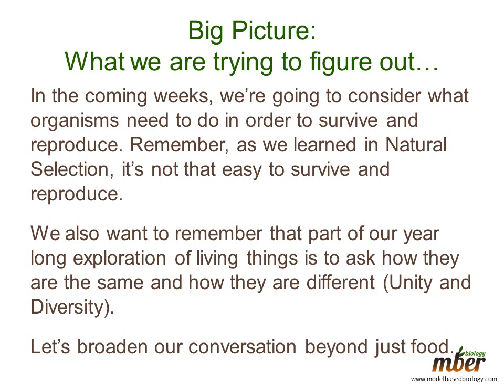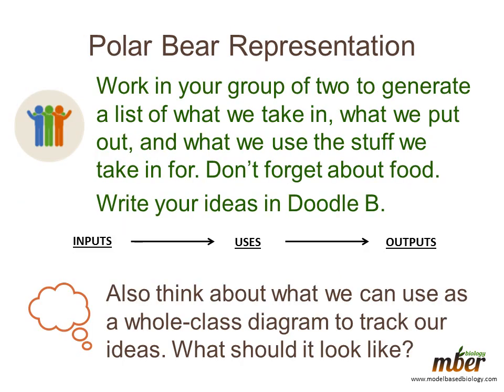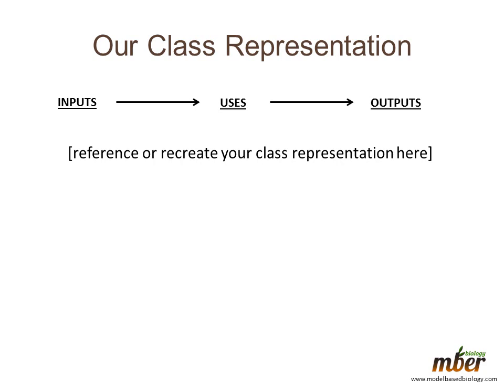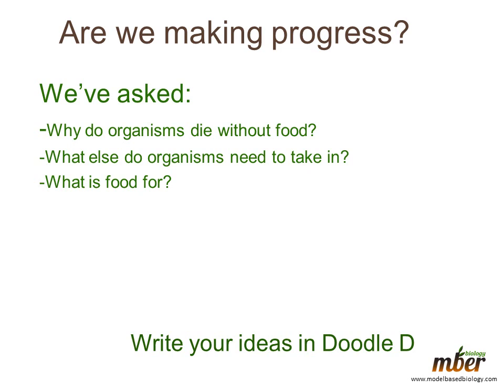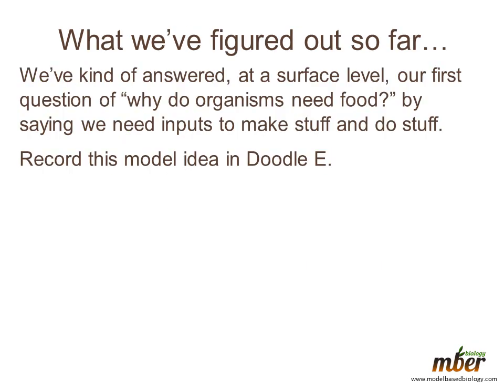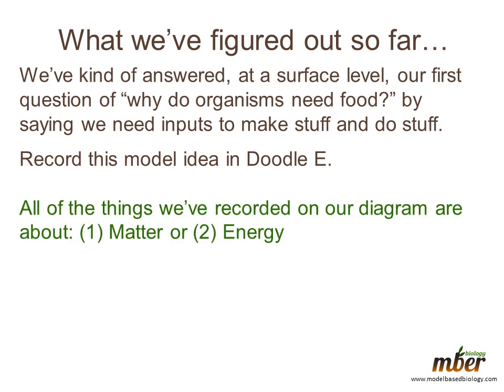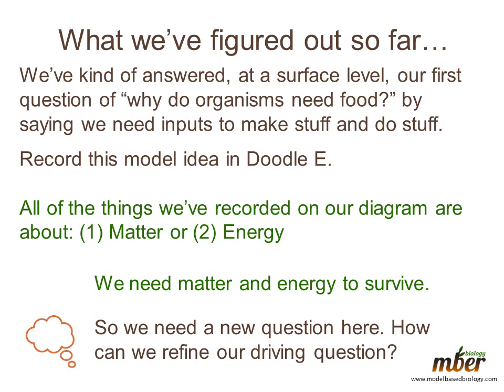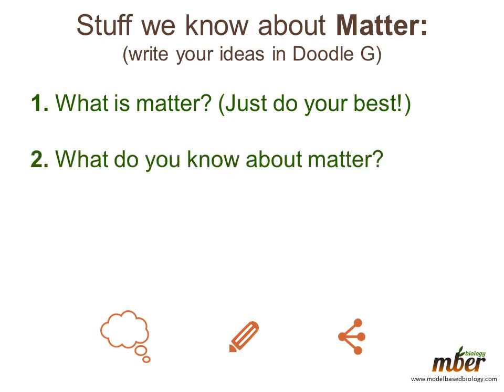day 1 Polar Bears for students CRx Chemical Reactions Burning Ethanol vOct2017 2018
Use this video slideshow to review day 1 and make progress for day 2.